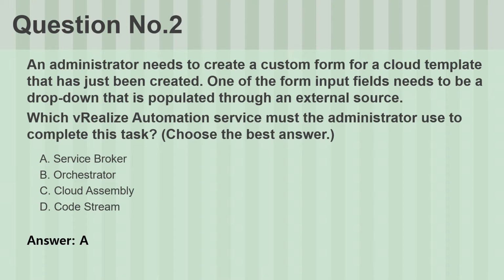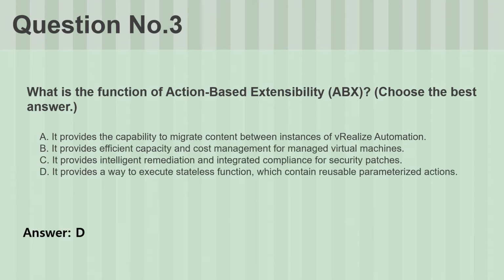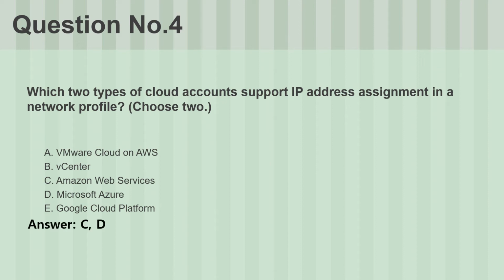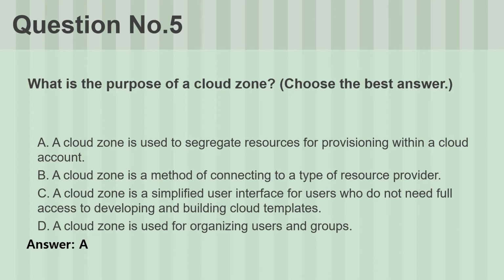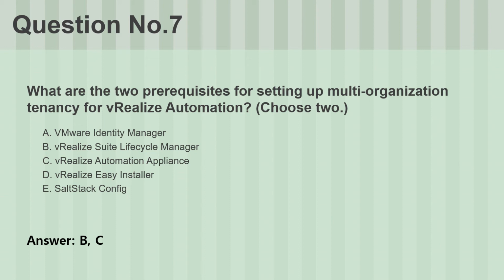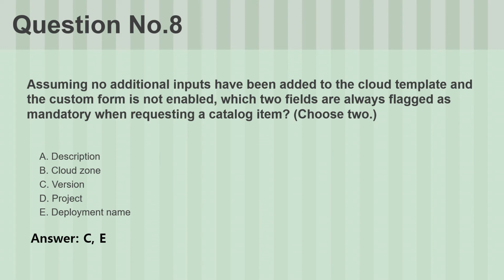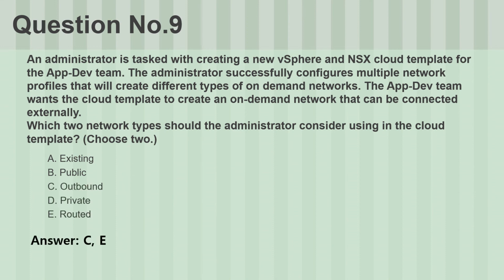Real 2V0-31.21 Dumps Questions - 100% Pass Dumps Online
Pass 2V0-31.21 exam can make sure you achieve the VMware Certified Professional - Cloud Management and Automation 2021 (VCP-CMA 2021) certification. Real 2V0-31.21 dumps questions are great for passing Professional VMware vRealize Automation 8.3 certification exam. VMware 2V0-31.21 exam dumps with the actual exam questions and answers covering the exam topics ensure that you can prepare for the VMware 2V0-31.21 exam.

Real 2V0-31.21 dumps questions guarantee 100% success. We open up a shortcut for you towards 2V0-31.21 Professional VMware vRealize Automation 8.3 exam. It really works in providing great help for the VMware VCP-CMA 2021 test. This video shares free 2V0-31.21 dumps questions as the demo, then you can read and verify the quality of real 2V0-31.21 dumps questions.